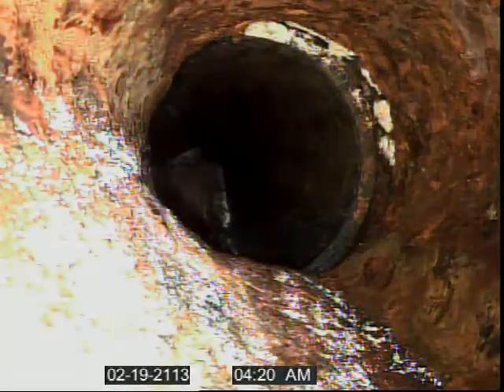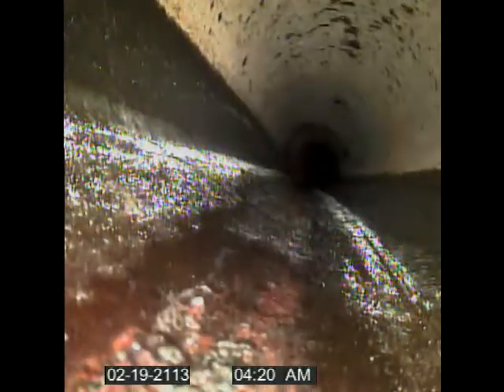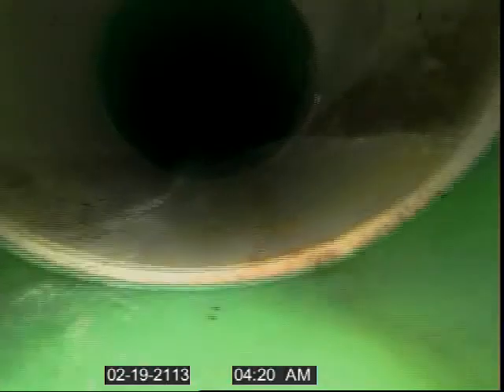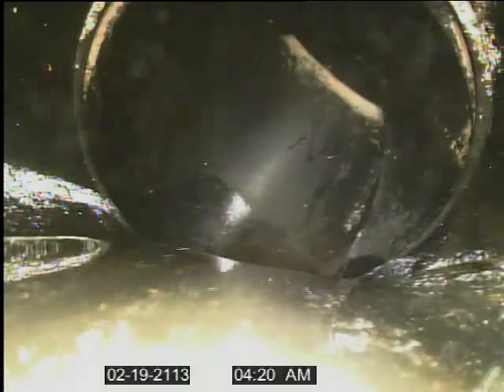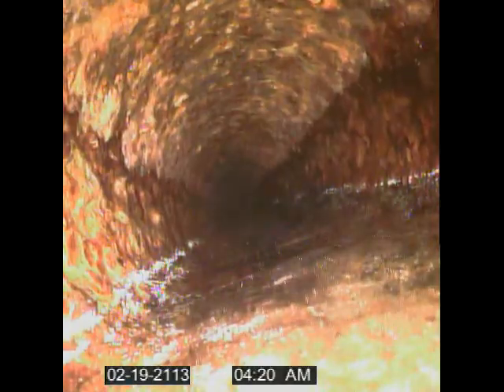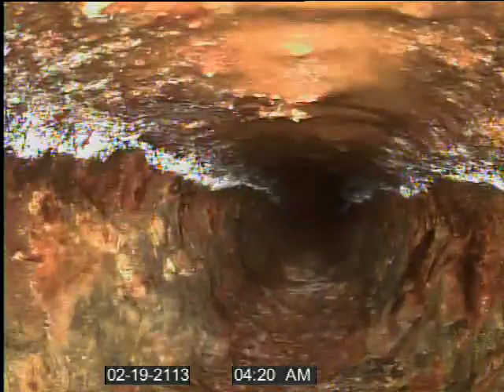4318 cannington dr sewer camera inspection 1